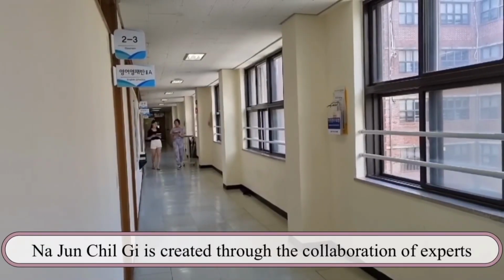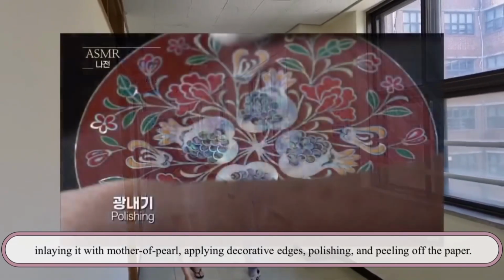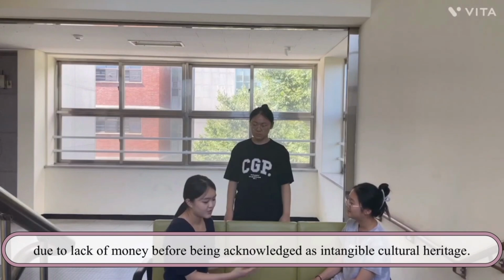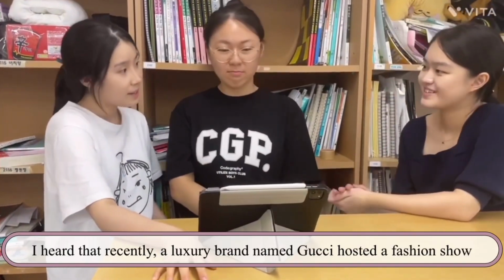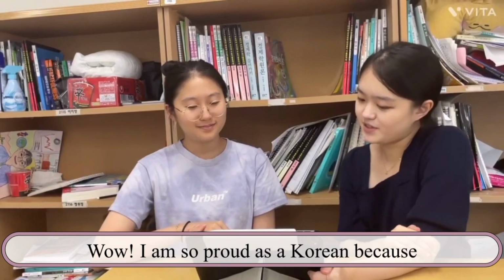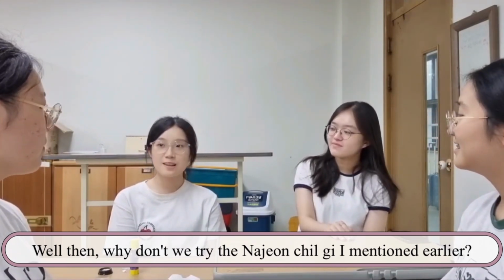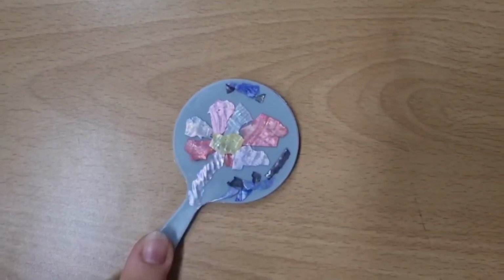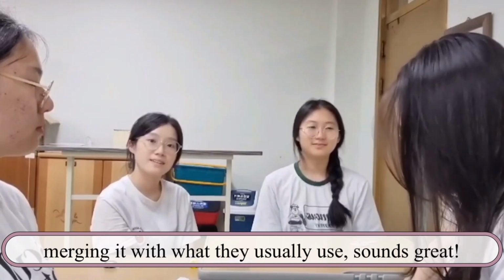NAJEON LACQUERWARE_Korean craftsman for Najeon Lacquerware becoming extinct